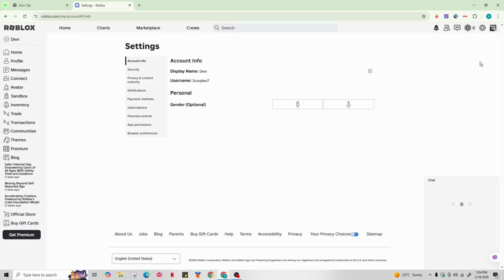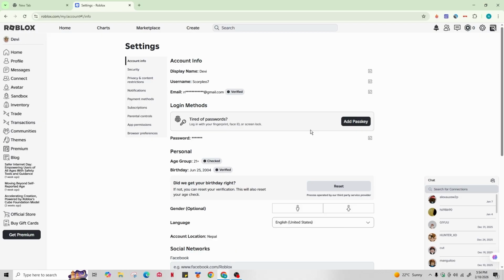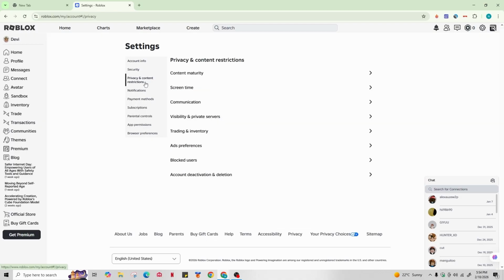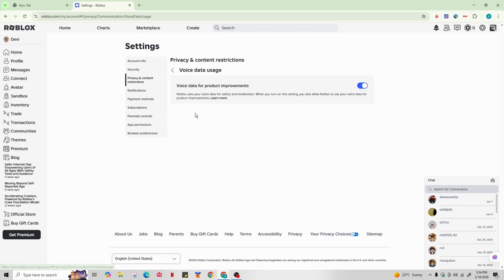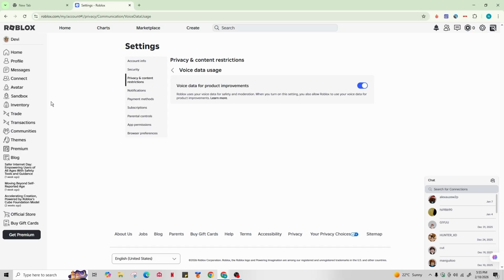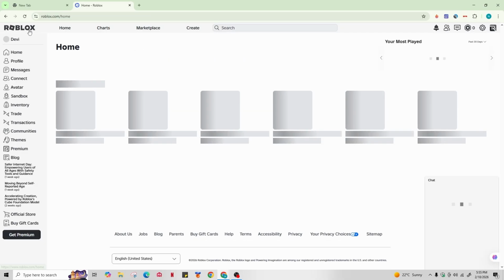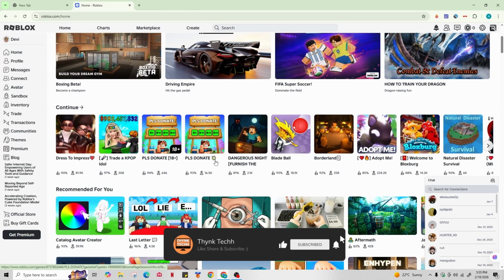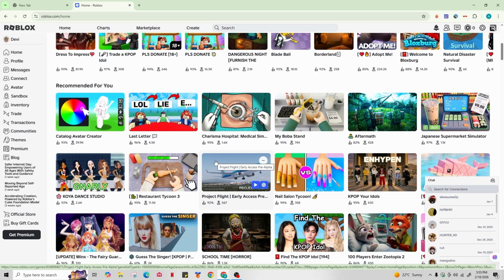How To Use Voice Chat On Roblox 2026 - Laptop & PC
Want to talk with friends using voice chat in Roblox on your laptop or PC? 🎧🗣️ This step-by-step 2026 guide shows you how to enable and use voice chat on Roblox for a more immersive and social gaming experience on desktop.

What You’ll Learn in This Video:
✅ How to enable voice chat on Roblox (PC & laptop)
✅ Age verification and ID requirements explained
✅ How to check if your account supports voice chat
✅ Fix voice chat not working on Roblox (desktop)
✅ Privacy and safety tips for secure voice communication

Whether you’re new to Roblox voice chat or troubleshooting microphone issues on PC, this tutorial will help you get voice chat working quickly and safely.

📌 Chapters:
⏱ 0:00 - Introduction
⏱ 0:10 - How To Use Voice Chat On Roblox 2026

🔔 Turn on the bell icon so you never miss our latest gaming videos.